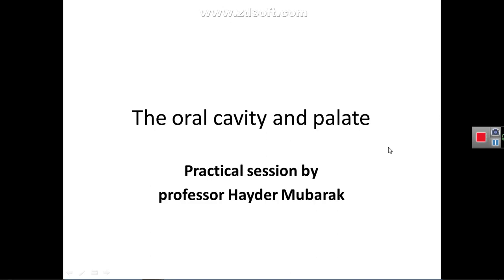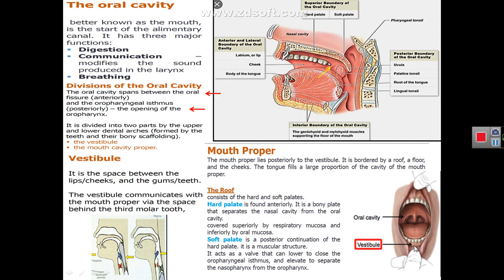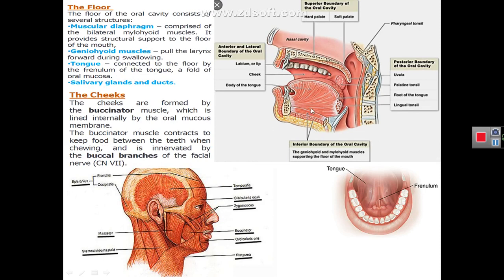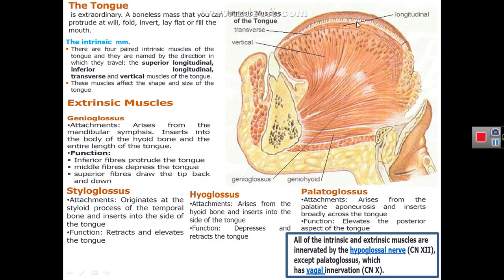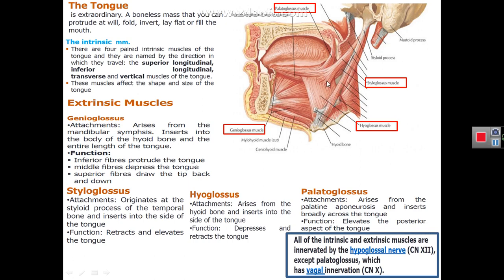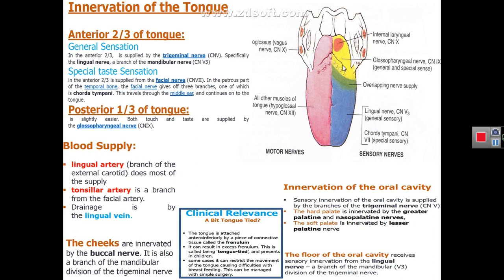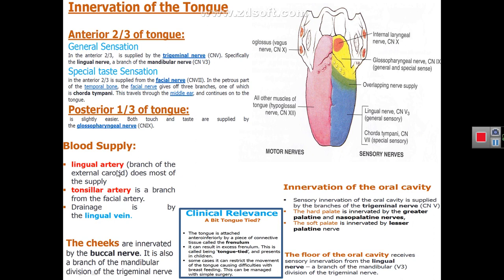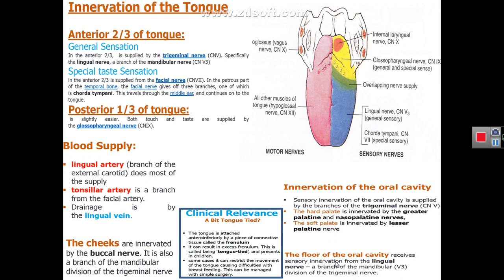Anatomy of oral cavity and palate-by professor Hayder Mubarak